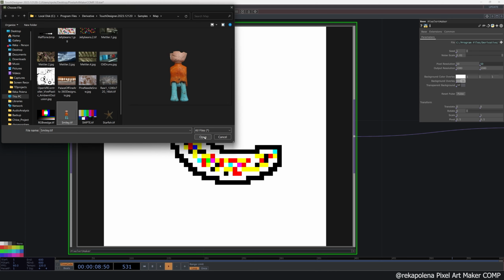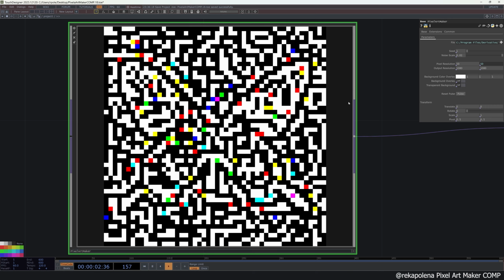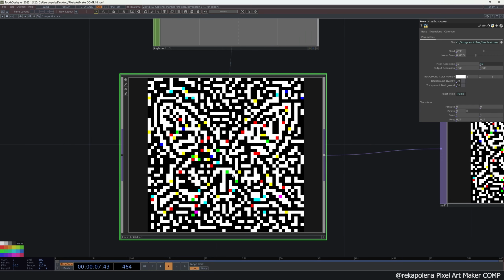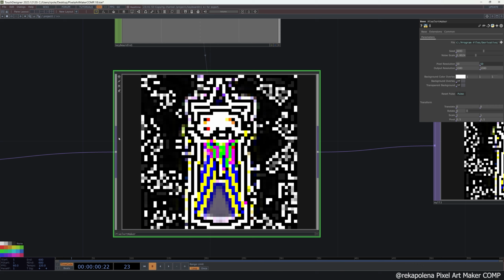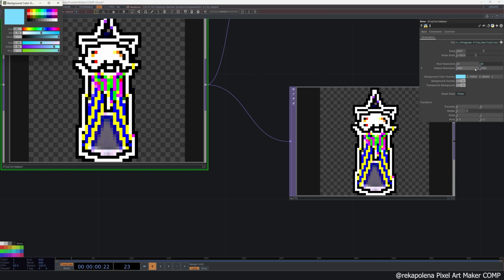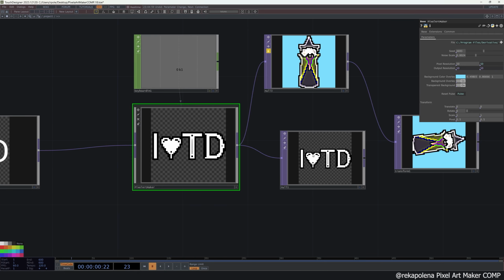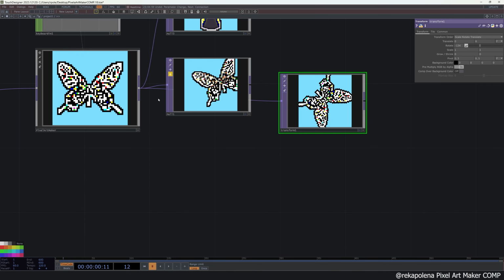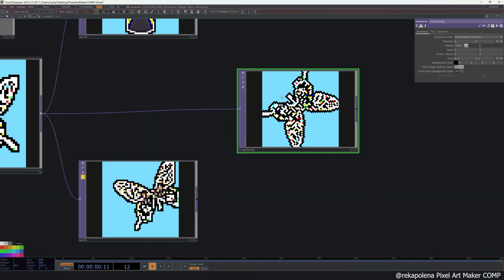Fast Pixel Art Generator in TouchDesigner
The Pixel Art Maker COMP is a fast stylized still image generator suitable for graphic design, game design, embroidery, macrame or weaving patterns, stickers, and many other usecases. It gives a stylized pixelated look to still 2D textures.

Backstory: I was messing around with pixel convolution and all the sudden I got a cute pixelated image as a result, therefore I went back to fine-tune the system a bit which resulted in this component.

I should give credit for the initial inspiration to mess around with pixel convolution to Simon Alexander-Adams aka Polyhop. I recommend checking out his amazing Toon shader tutorial!

Grateful for Dániel Molnár aka Function Store for the Toolbar that makes the creation process smooth and fast and also for the extra help with expressions.

Thankful for Ruben Papacci for also being inspirational and also supporting my work.

I am also really honored and grateful for all my supporters and followers!